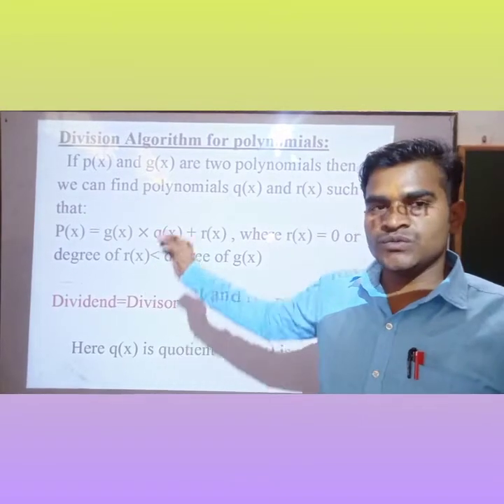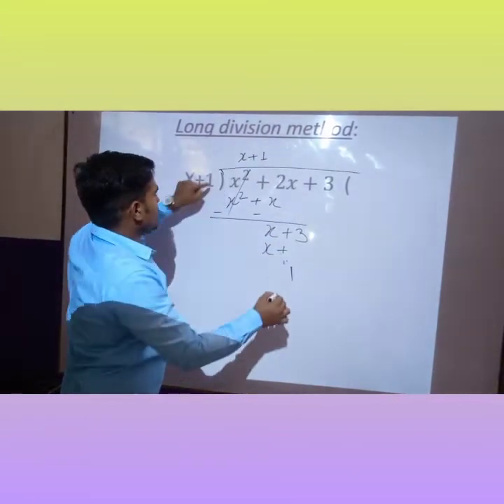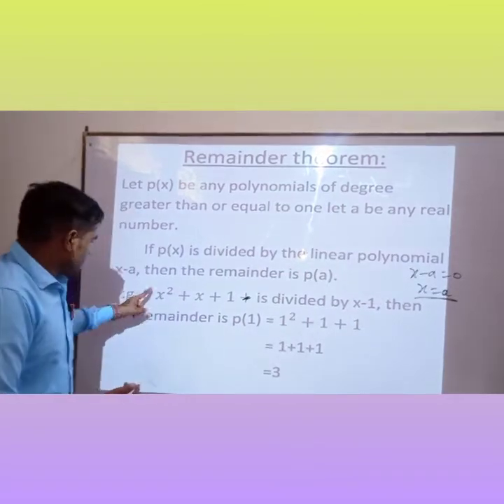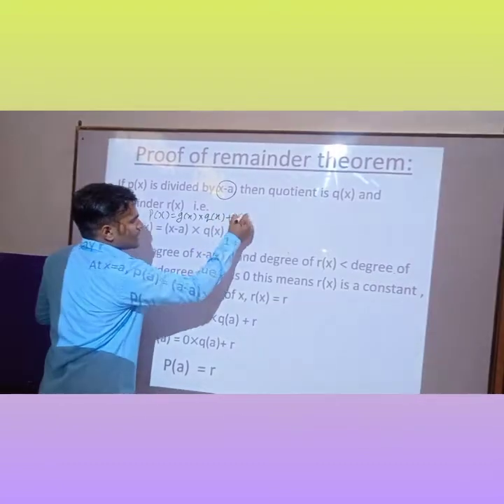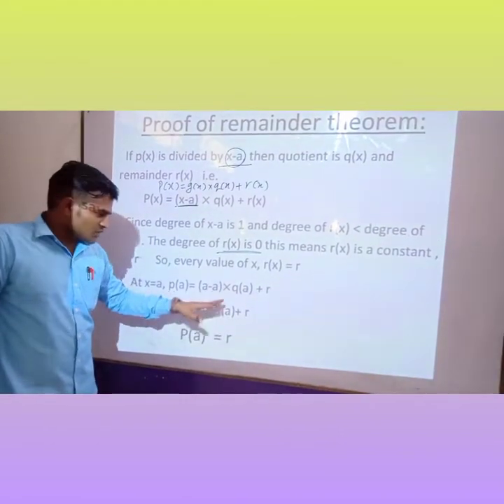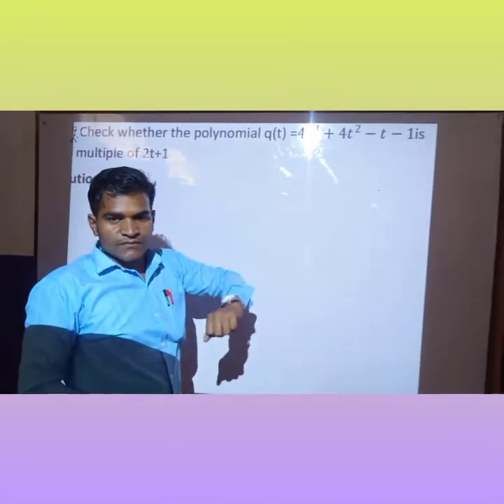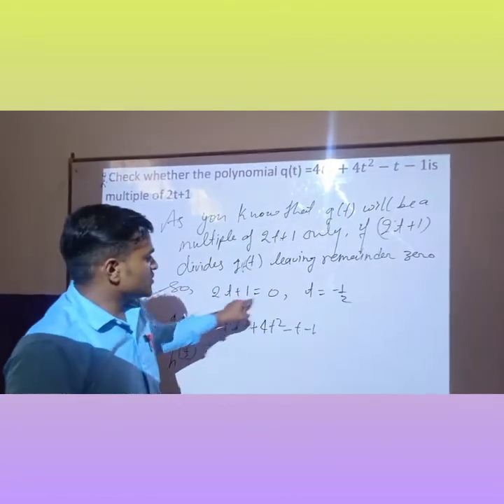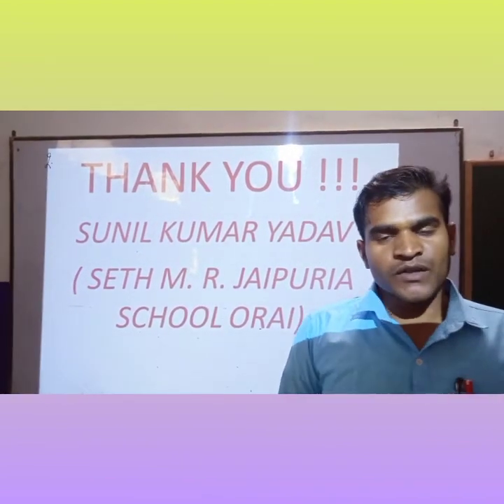Class 9 remainder theorem ( polynomials)